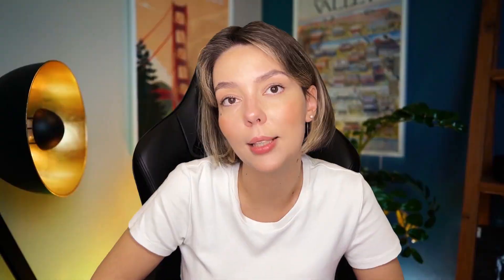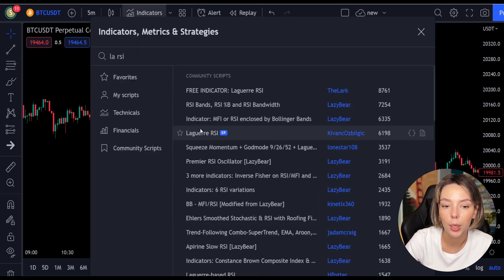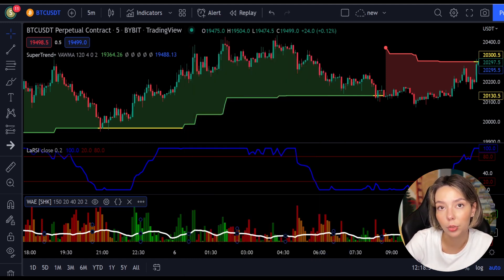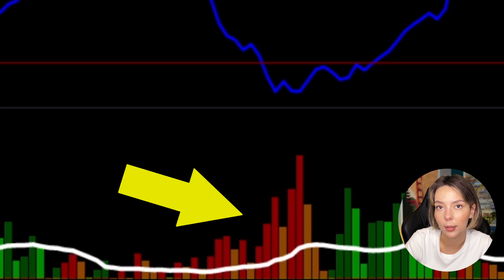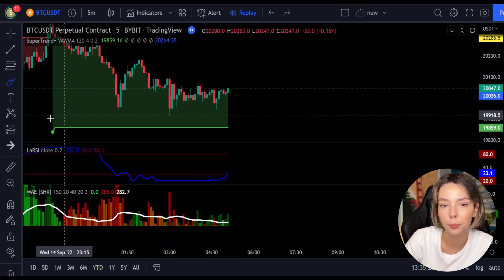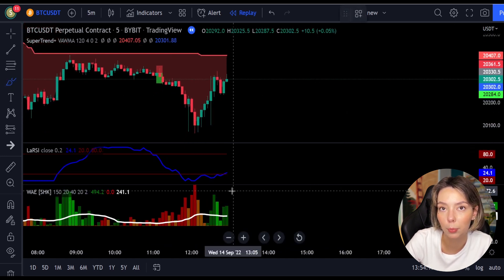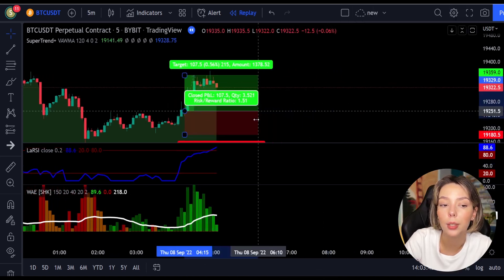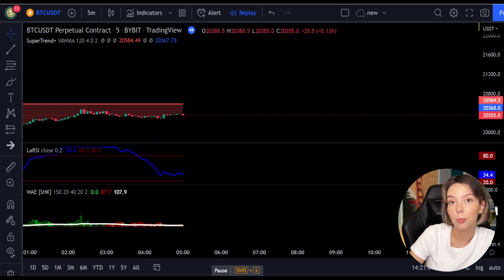Turn $50 to $6500 Binance Future Scalping Trading 🔆 metaverse in urdu